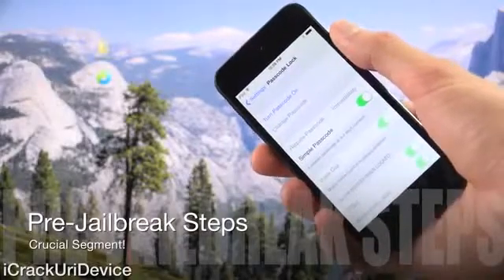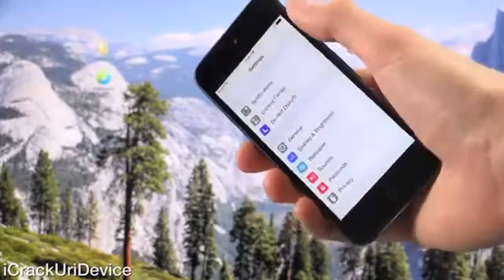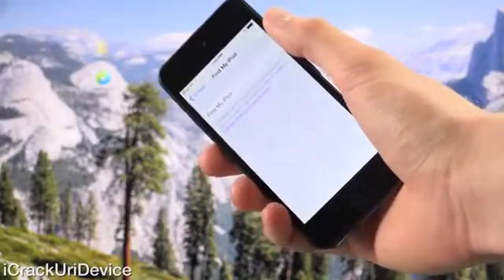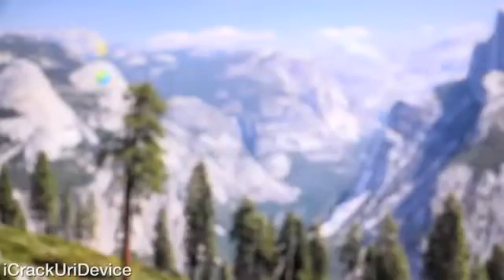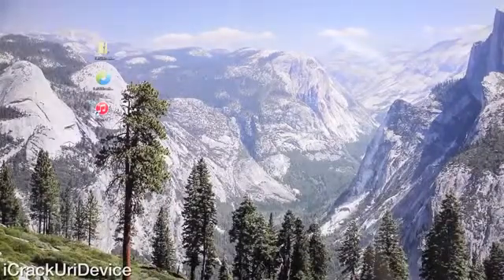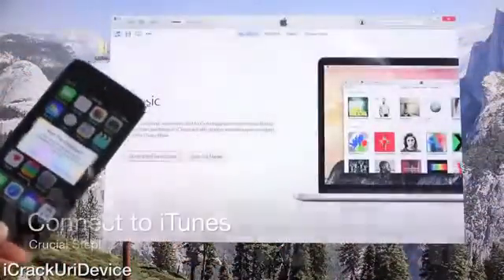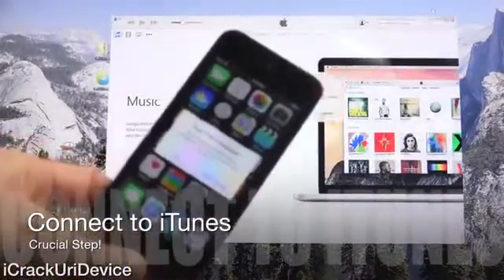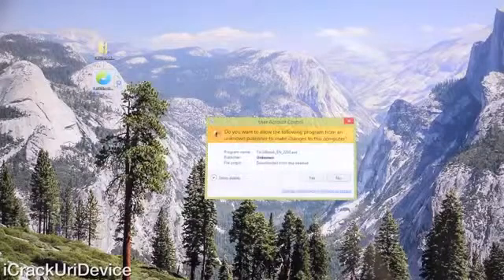iPhone 6s - The Only Thing That’s Changed Is… Apple Apple